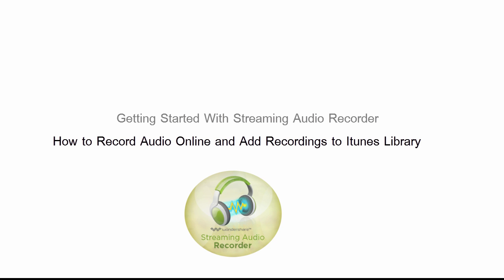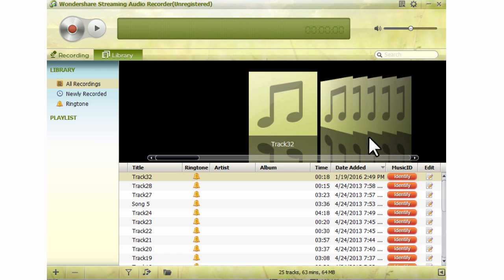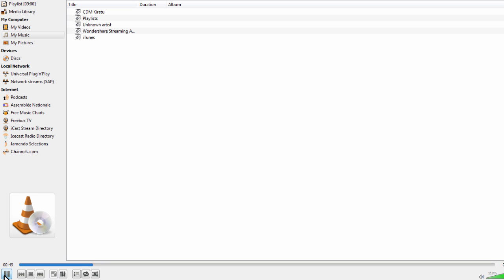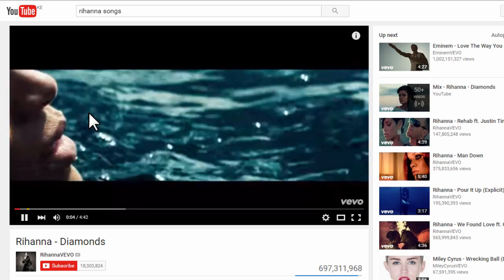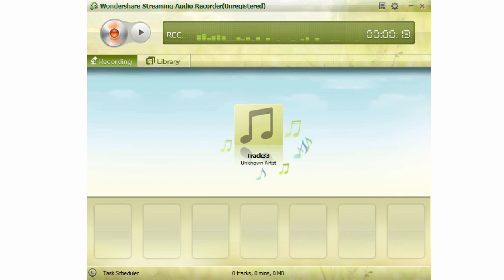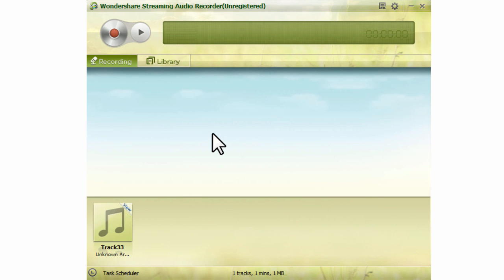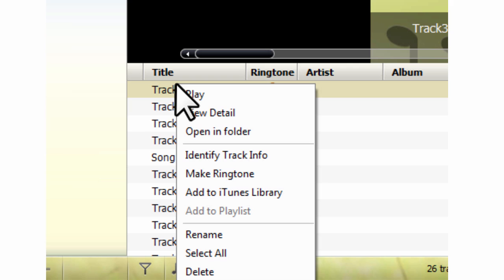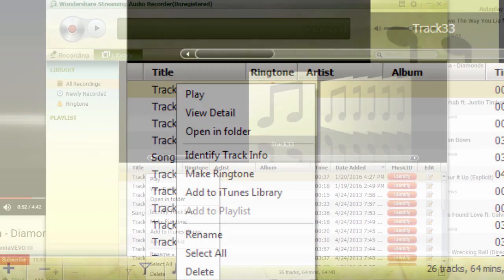How to Record Audio Online and add recordings to ITunes Library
Streaming audio recorder has 4 record functions: record ONLINE MUSIC, record RADIO & PODCAST, AUDIO CHATS, and record iTunes playlist, Video to audio, Movie to audio, TV Show to audio, etc.

The Innovative audio recorder enables you to record audio from more than 1000 online music resource which complies with the copyright Laws. The recorder is 100% legal to use, allow you to enjoy internet radio, records your favorite tracks legally from music stations for free for personal use.

This top-quality audio recorder is a powerful program. Though the steps of recording audio are simple but it ensures that you get great audio sounds with high fidelity. The recorder makes use of virtual sound card in order to record audio to MP3 or M4A with 100% original quality with lossless files.

The recorder is capable of intelligently filtering out all the ads that are played during the recording process. You simply have to do the settings and rest will be done automatically. A recorded list of your favorite tracks will be ready for you in just some time.